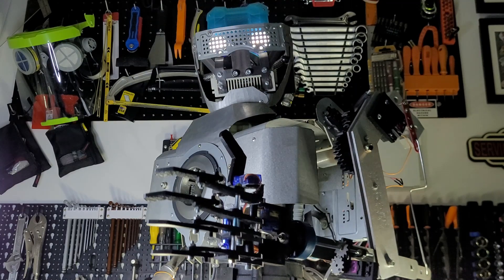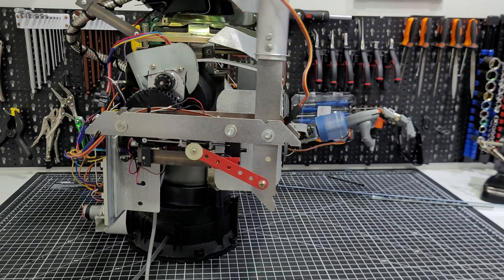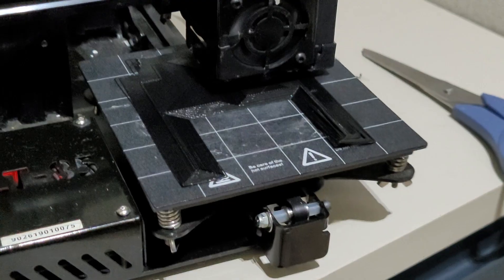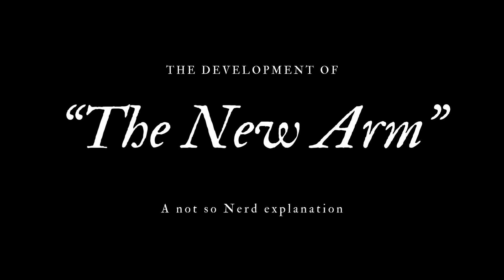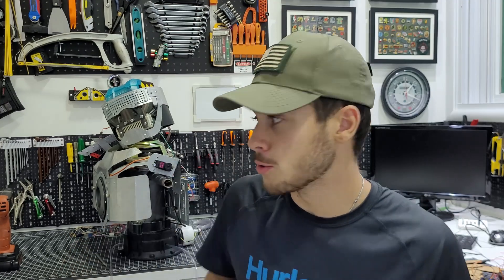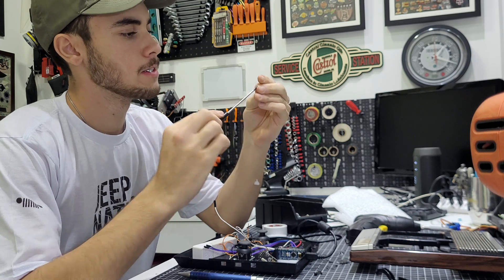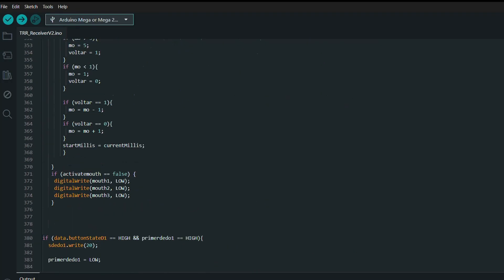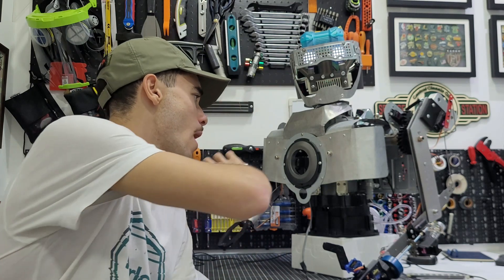I Designed a Tendon-Free Hand for My Humanoid Robot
I build a functional robotic arm for my homemade robot using simple materials and a budget of around $40.

It’s not perfect, but it works — and that’s what matters. I’m still learning, and I hope this inspires someone else to start building too.

i've used only low-cost parts and I tried to keep everything as simple and accessible as possible.

If you enjoy DIY robotics, low-budget engineering, or just watching homemade tech in action, feel free to check out the other videos on the channel. 👍😎

📦 Motors used:
- 4x micro servo sg90
-4x servo mg966r